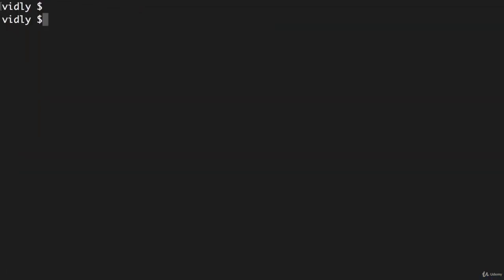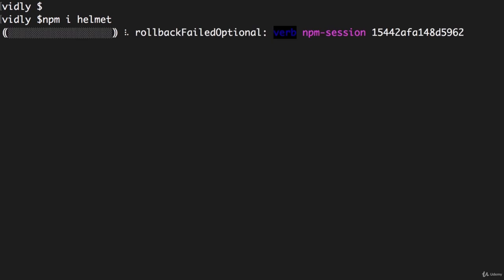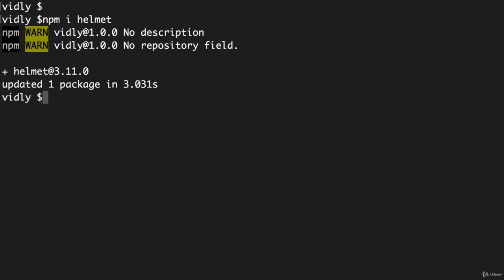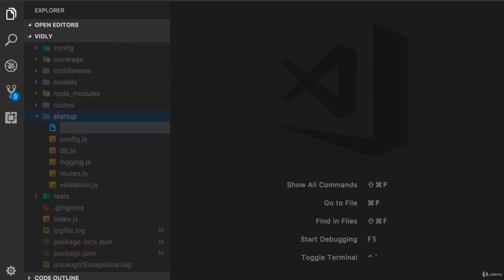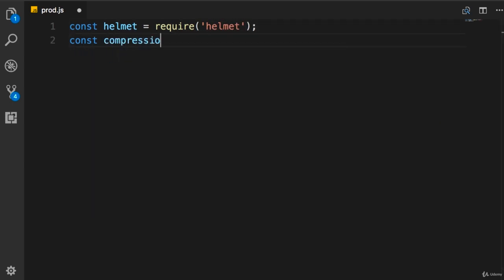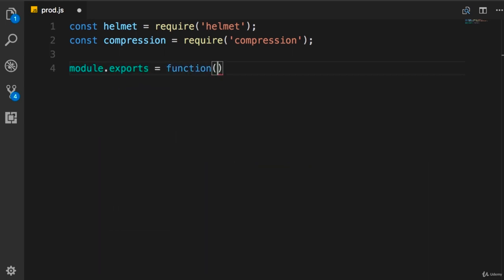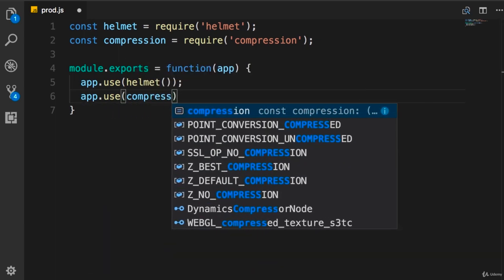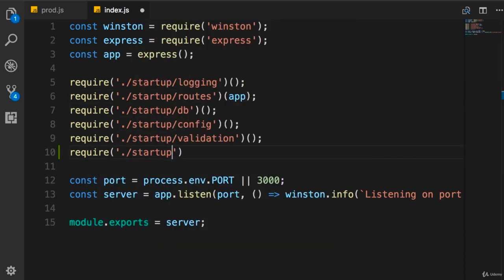Node.js #203 - Preparing the App for Production [By Mosh Hamedani]